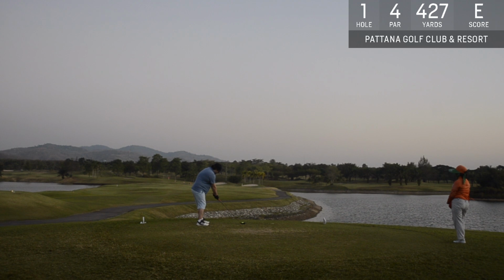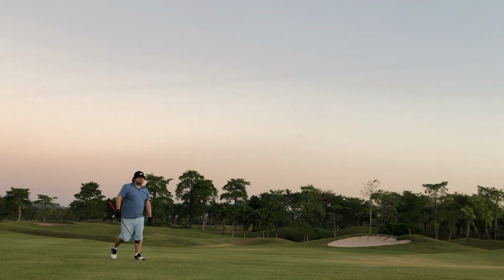My Worst Score in Paradise | Pattana Golf Club & Resort | Course Vlog | Part One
Did you know that Sriracha is not just an awesome hot sauce?

I found out the hard way 6am tee times might be good for lighting but sucks for lowering your handicap! In my case, playing anywhere near my handicap was a massive struggle.

We filmed this video at the Pattana Golf Club & Resort which is located about 90 minutes drive away from Bangkok, Thailand. This is one of the best locations for golf in Thailand that I have encountered since I started playing last year. The complex is massive and sprawls across 400 acres of land near the hills in Sriracha, Thailand. In addition to the amazing 27 hole golf course and hotel, the resort has a full 30 bay driving range with chipping green, 200 golf carts, 250 caddies, 5 onsite restaurants & bars, 6km bike track and it's own stadium! If you want to arrive like a real boss you can make use of the helicopter pad that sits on it's own island in the middle of the lake in front of the clubhouse.